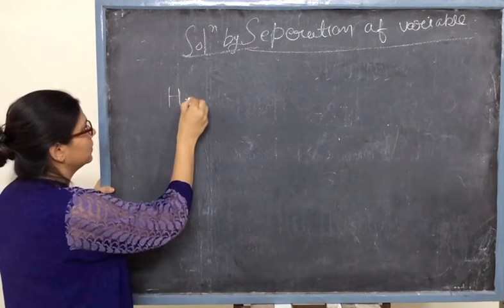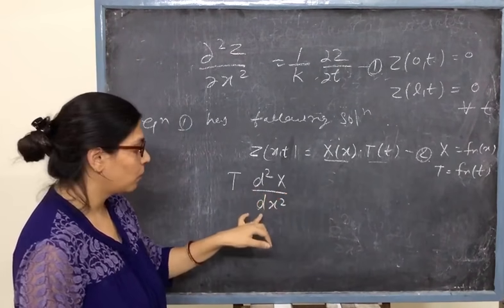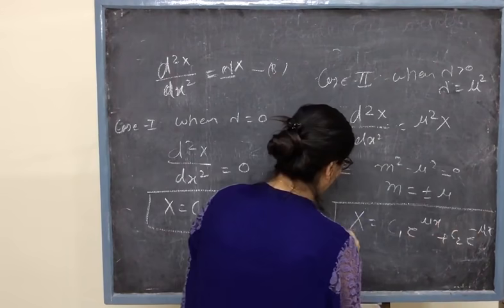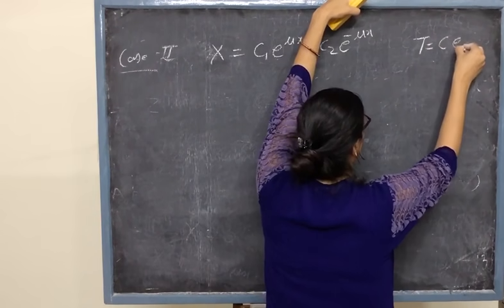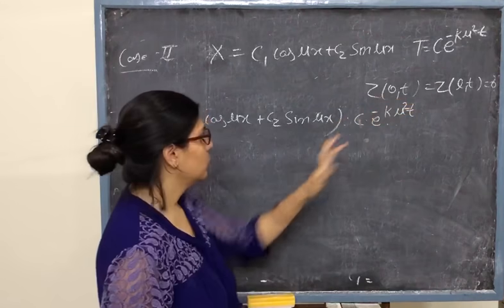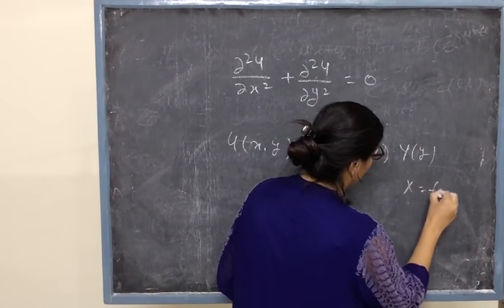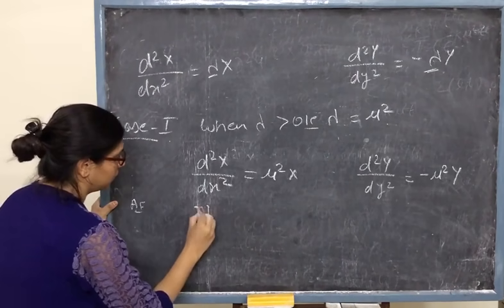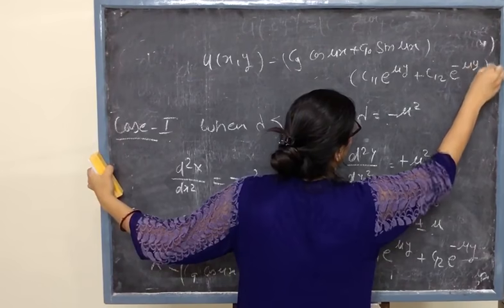Solution of Heat, Wave and Laplace Equation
By
Priyanka Agrawal